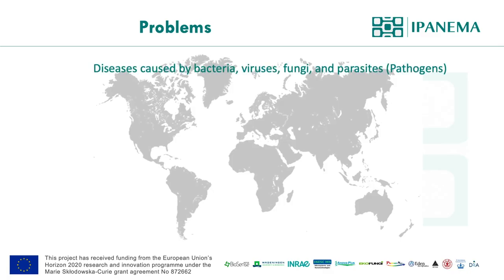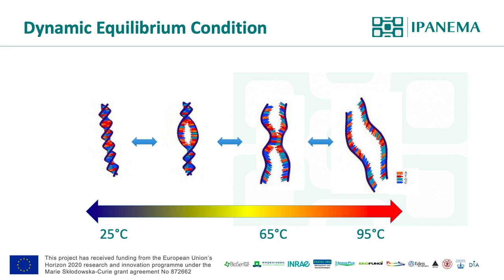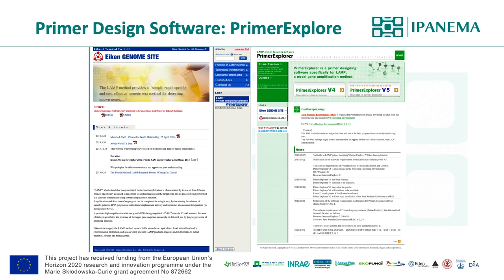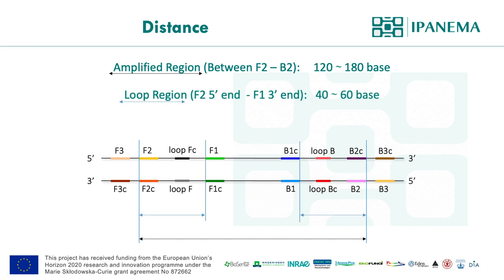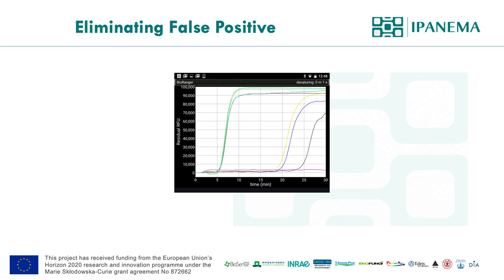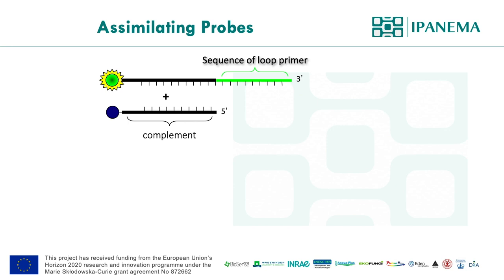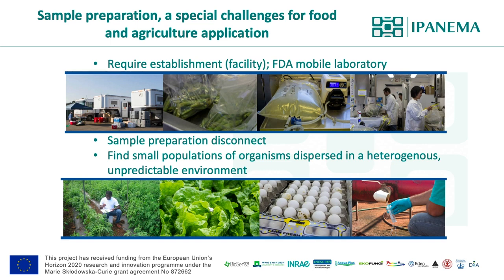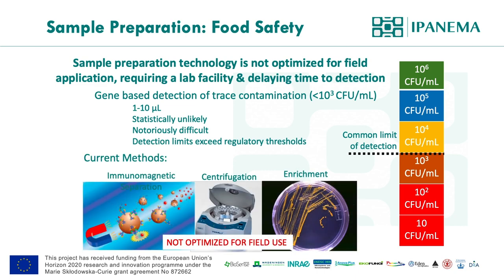Designing Loop-mediated isothermal AMPlification and Assimilating Probes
Ryo Kubota, CEO
Diagenetic, Inc.